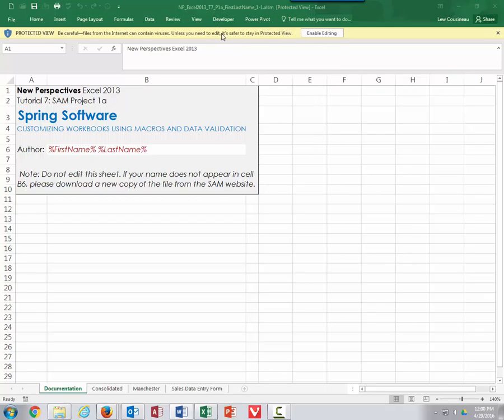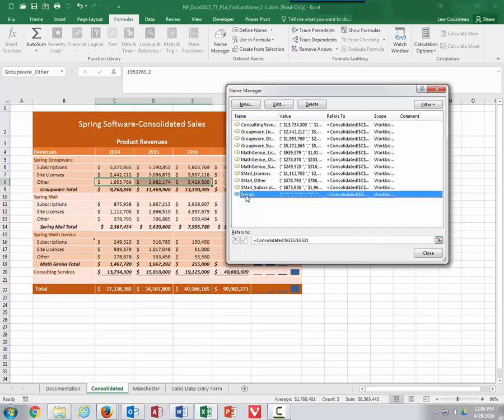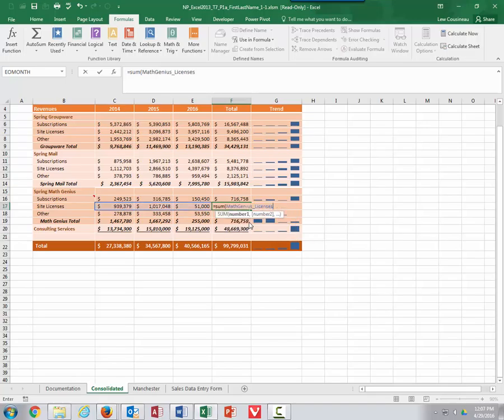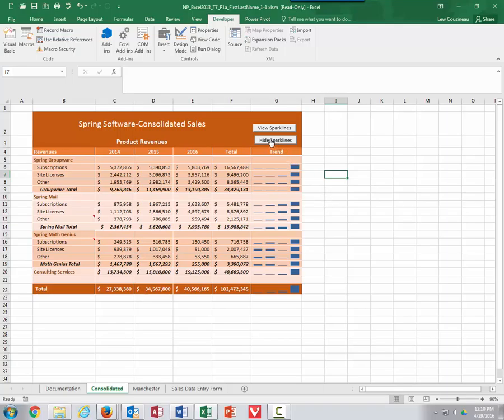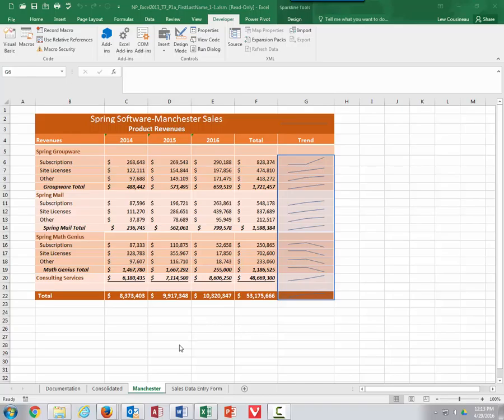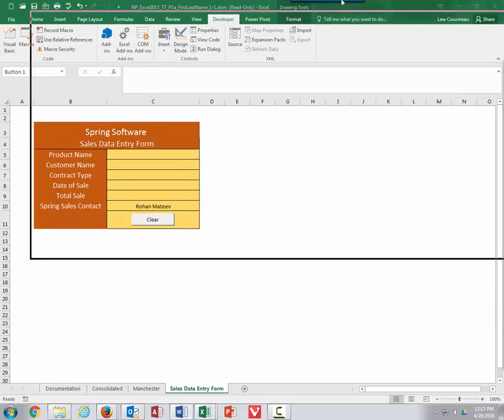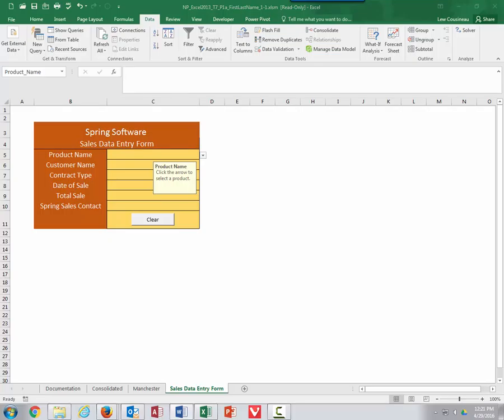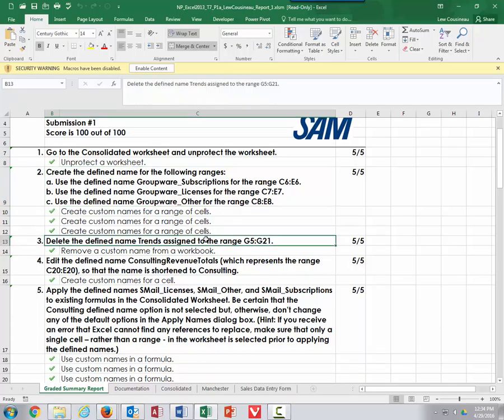Sam Project 7 Solution